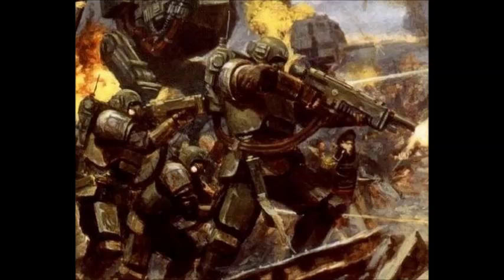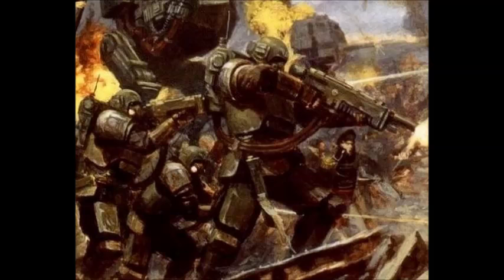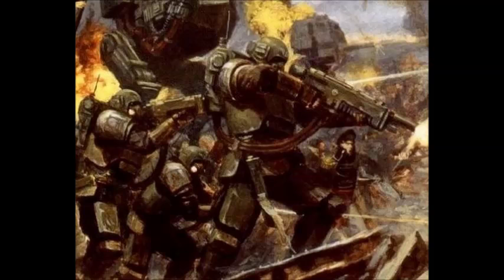Warhammer 40k Tactics: Tempestus Scions General Advice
Todays video we look at some general aspects of the Tempestus Scions such as the overall playstyle of the army and its strengths and weaknesses.